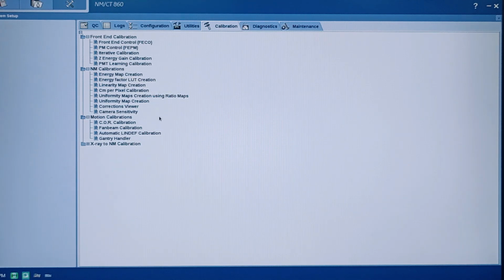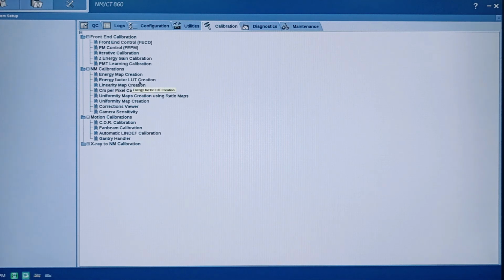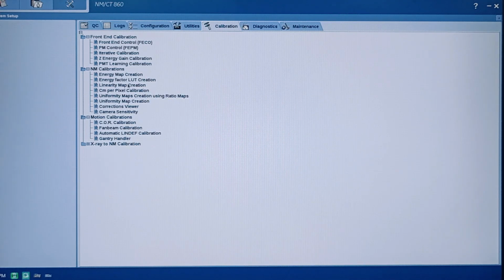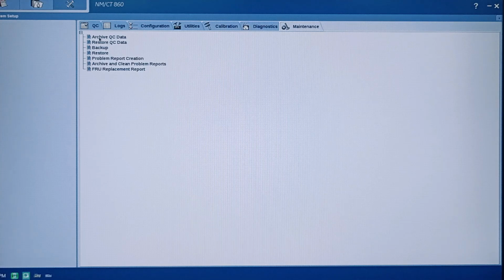QC, Calibration, diagnostics setting explained in NM CT 860 GE Gamma Camera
📌 QC, Calibration, and Diagnostics Settings Explained in NM/CT 860 GE Gamma Camera

In this video, we provide a detailed explanation of quality control (QC), calibration, and diagnostic settings in the NM/CT 860 GE Gamma Camera. Whether you're a nuclear medicine technologist, medical physicist, or radiology professional, this guide will help you understand the essential procedures required for optimal imaging performance.

🔍 Topics Covered:
✅ What is Quality Control (QC) in Nuclear Medicine?
✅ Daily, Weekly, and Monthly Calibration Procedures
✅ Energy Peaking, Uniformity Correction, and Sensitivity Check
✅ How to Perform System Diagnostics & Troubleshooting
✅ Importance of Quality Assurance (QA) and Preventive Maintenance

This step-by-step guide ensures that your GE NM/CT 860 Gamma Camera operates at peak efficiency, producing high-quality diagnostic images while complying with nuclear medicine safety standards.